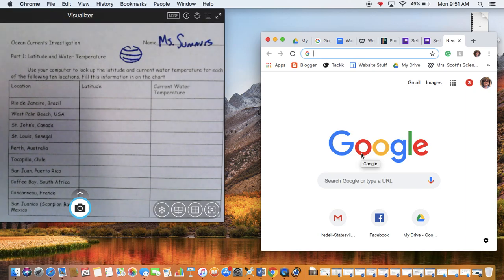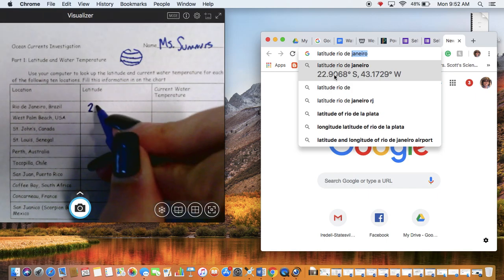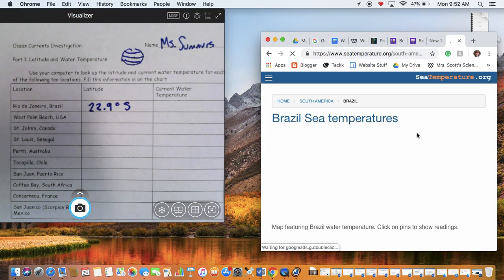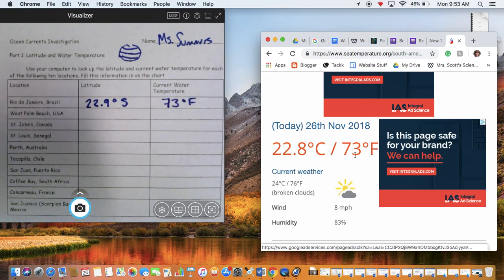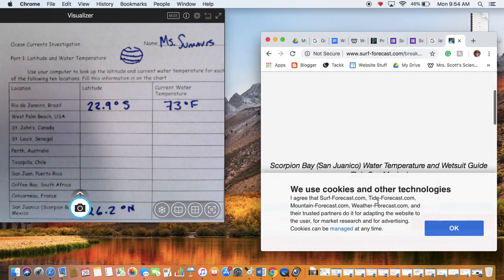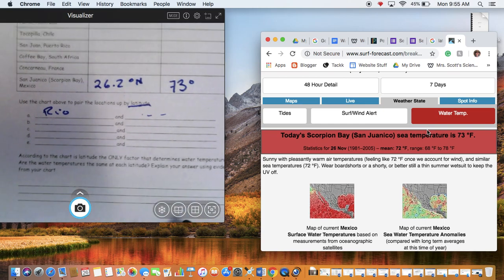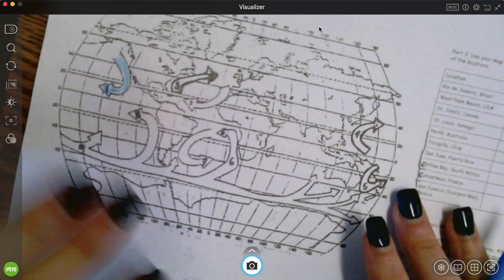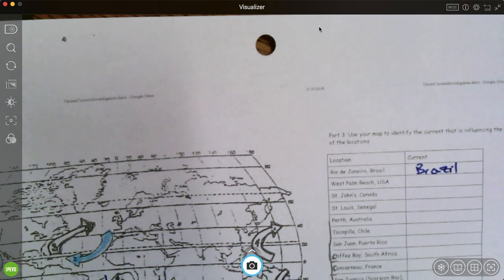Currents Activity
Instructions for Ocean Currents Activity...turn this in at the end of class